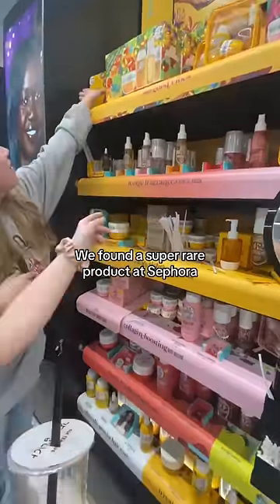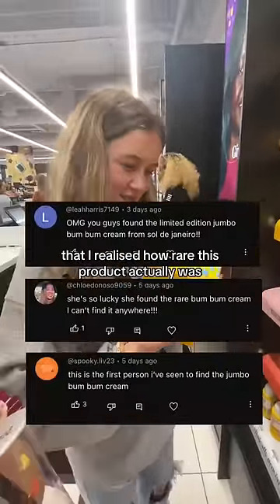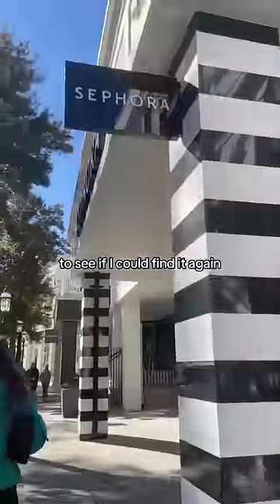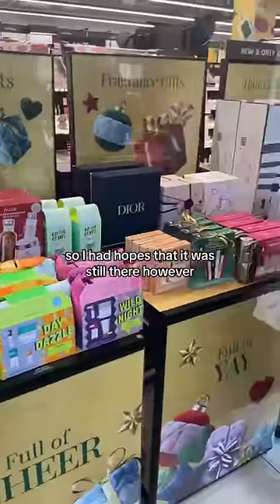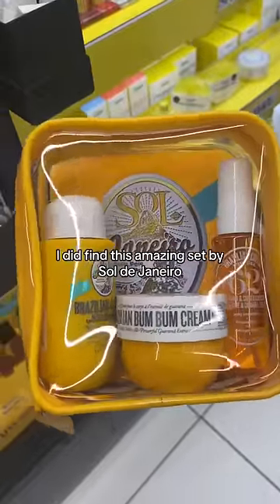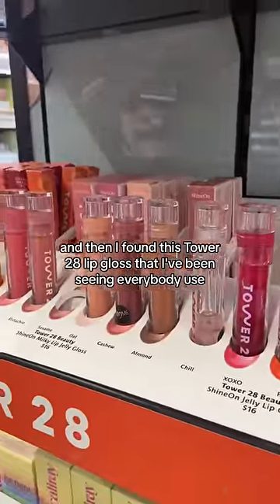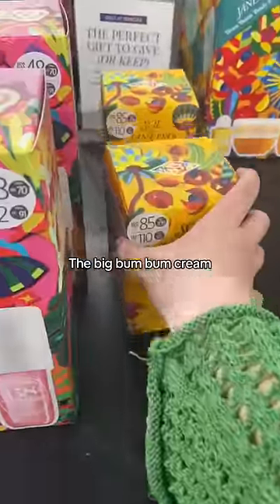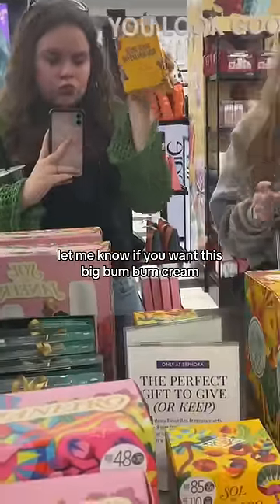JUMBO BUM BUM CREAM AT SEPHORA?! 😱